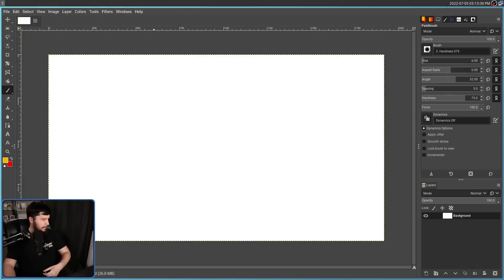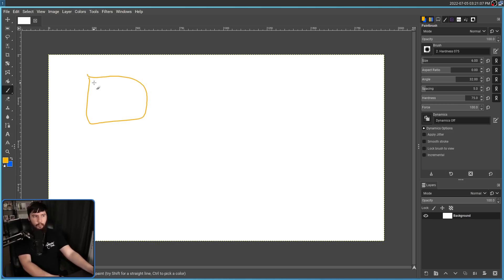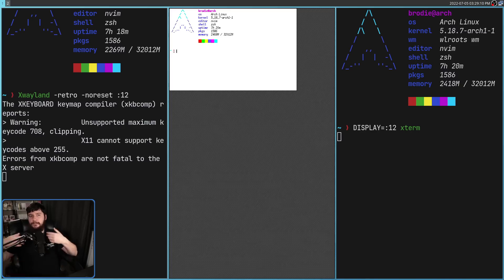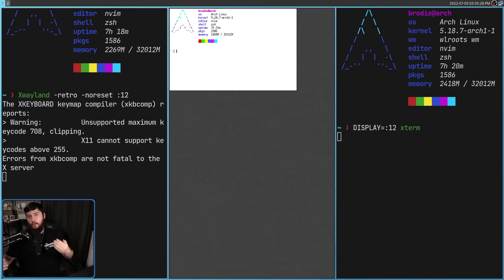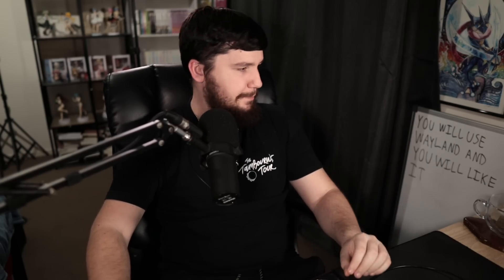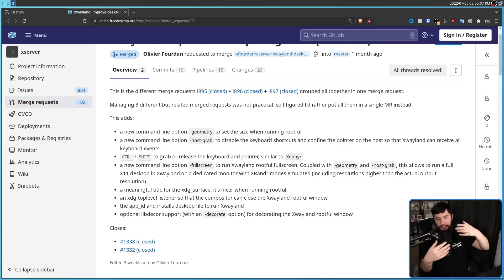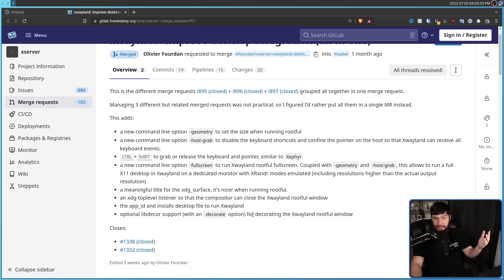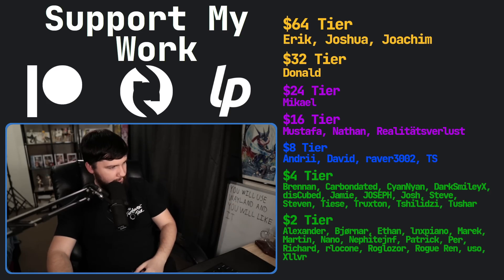You Can Run A Full X11 Session In Wayland?!?!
XWayland is such a useful project to make Wayland in 2022 actually usable offering a compatibility layer or better yet a full Xorg server to run apps managed under Wayland but it can do more than I expected.

Credits
🎨 Channel Art:
All my art has was created by Supercozman